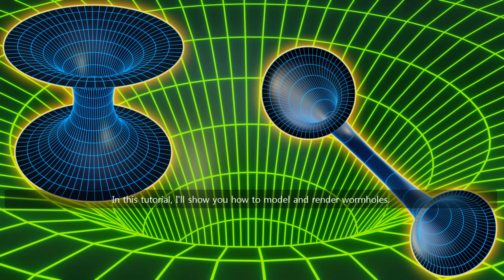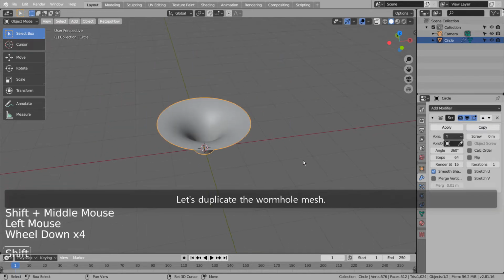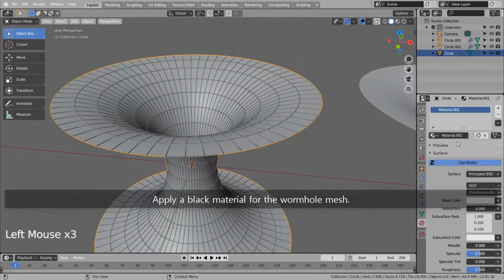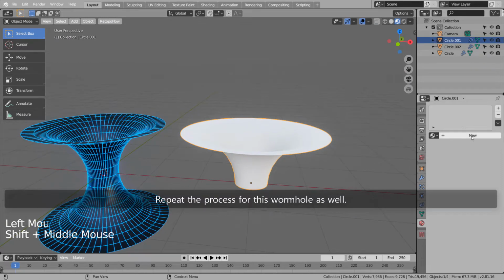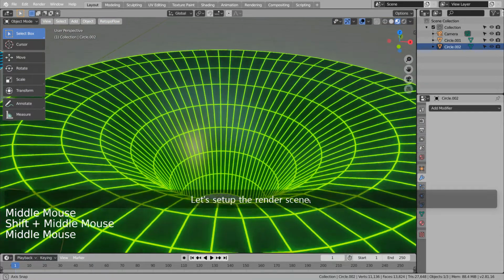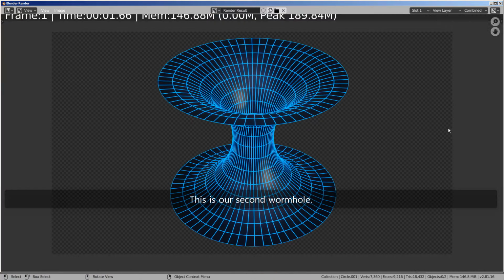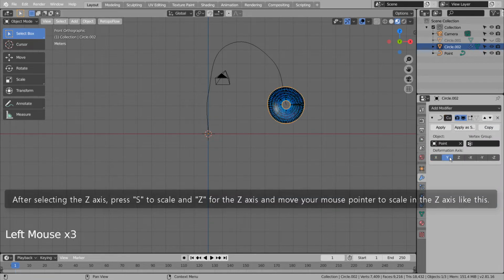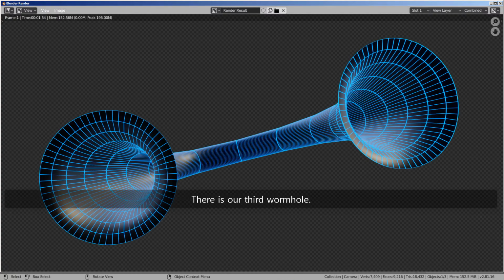Wormholes Blender Tutorial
In this tutorial, we'll learn how to model and render wormholes.